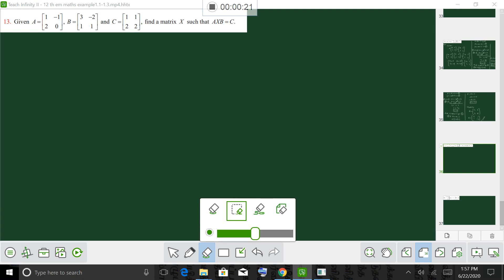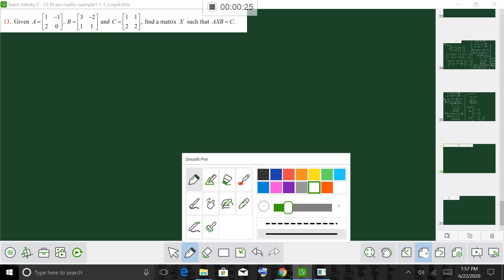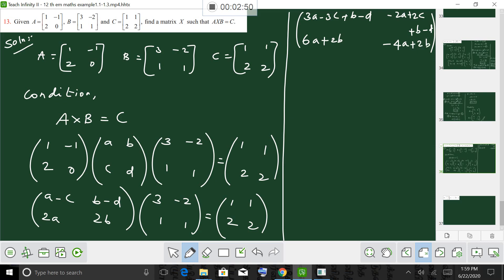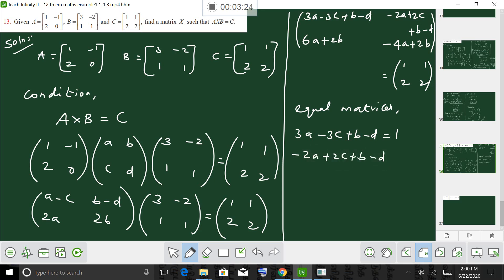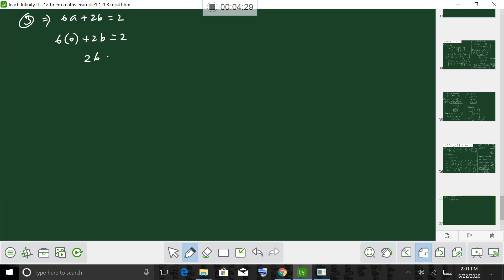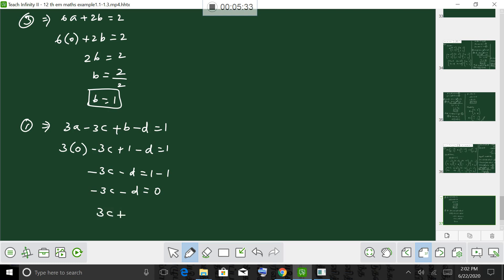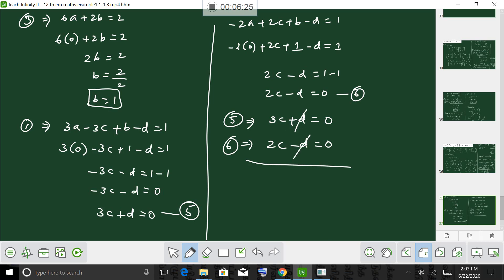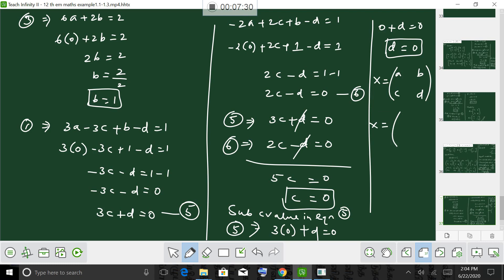12 th maths exercise 1.1 sum 13